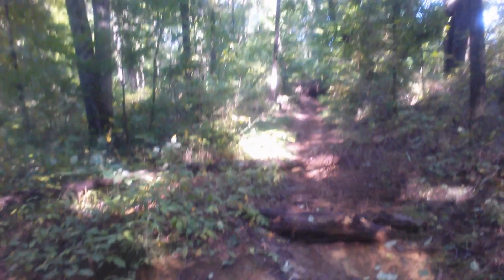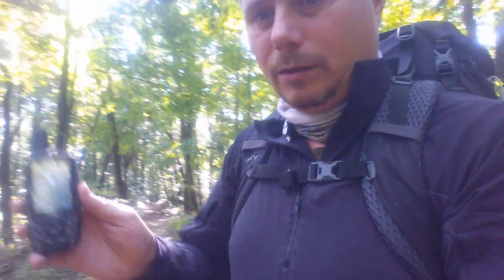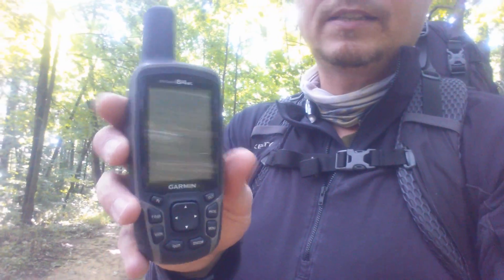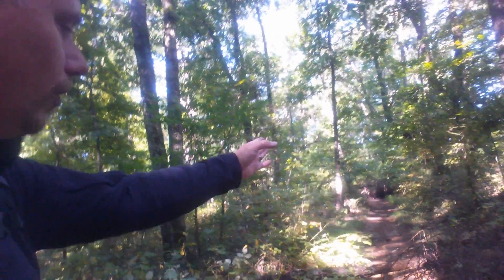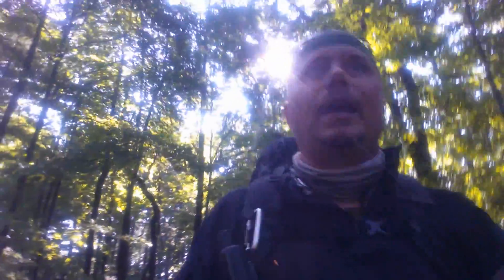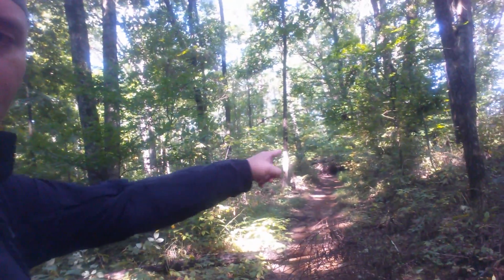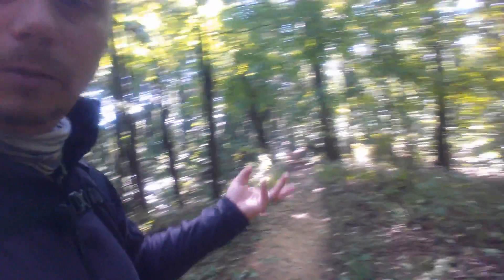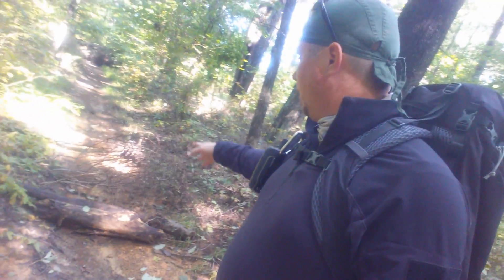Peninsula Trail Pre-Hike Part 4